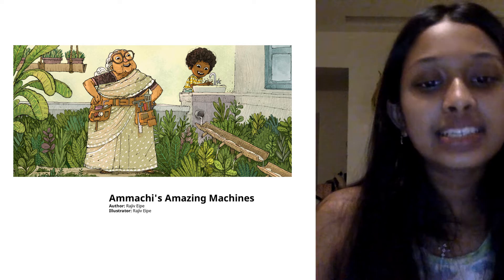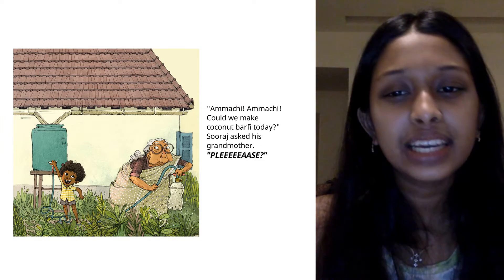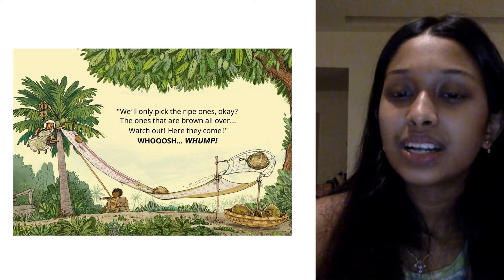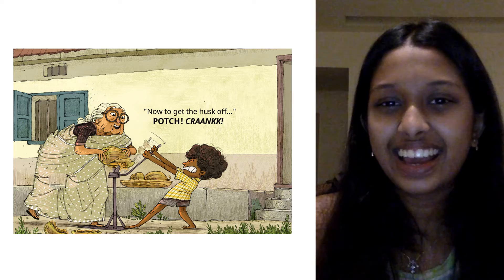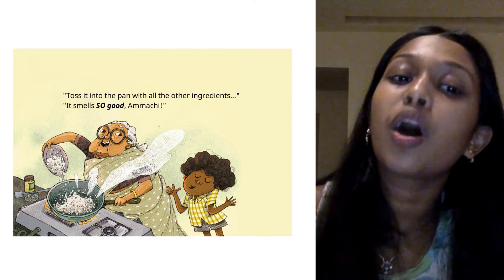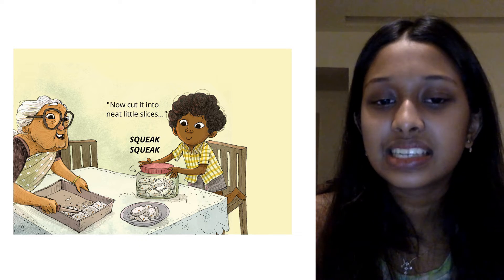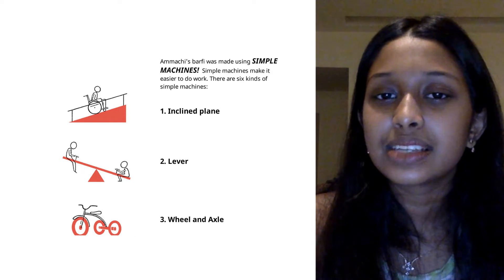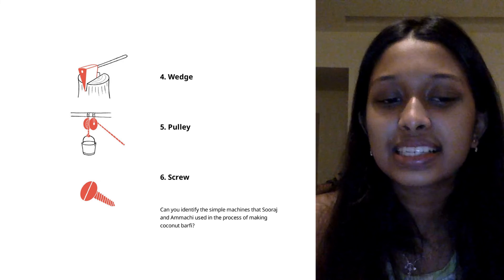A Story A Day | Ammachi's Amazing Machines | Ananya Xavier